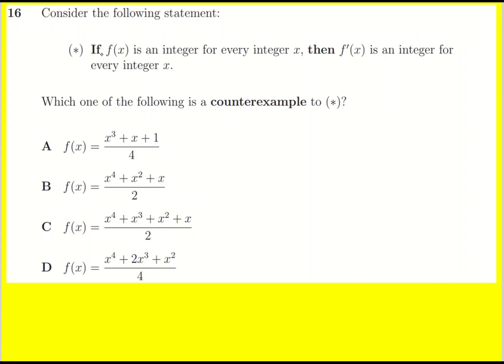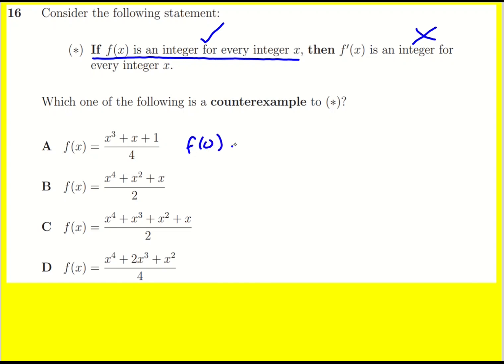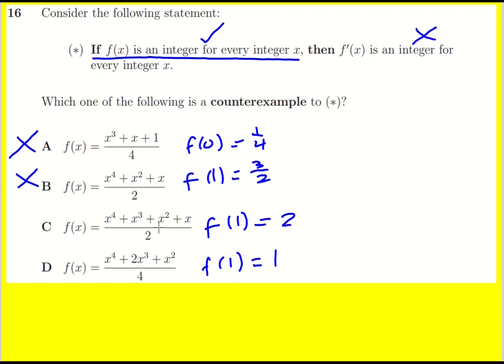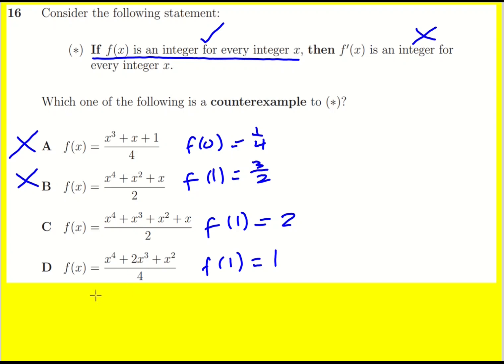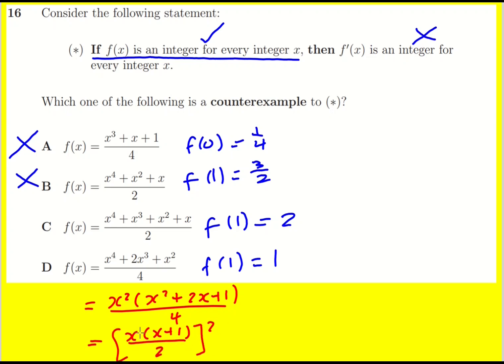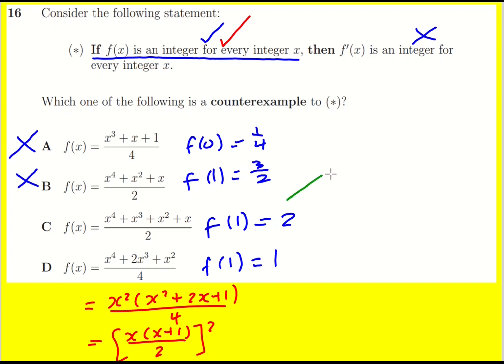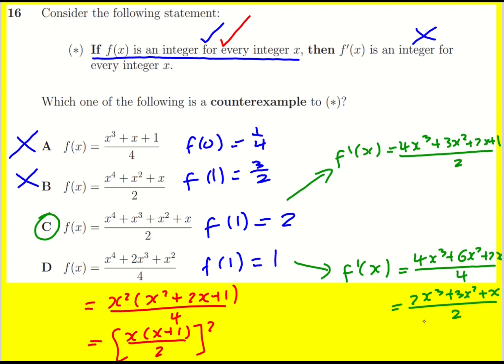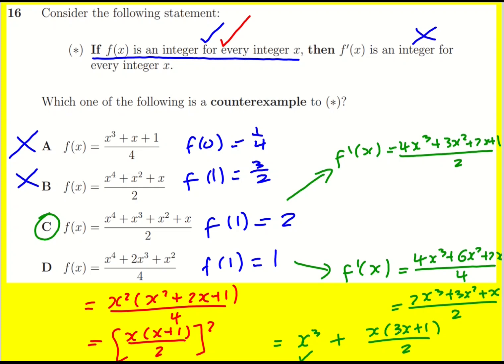TMUA 2017 paper 2 q16 (Maths)